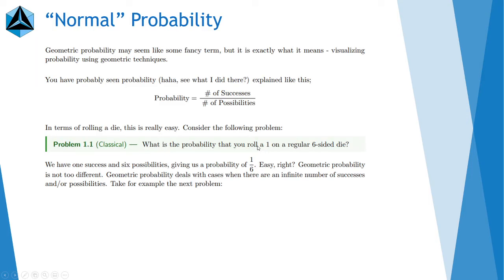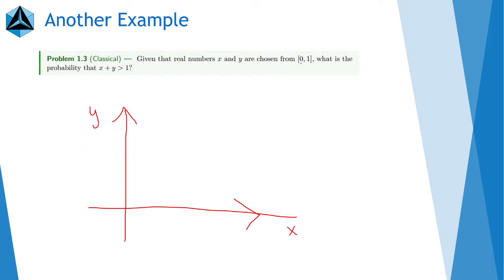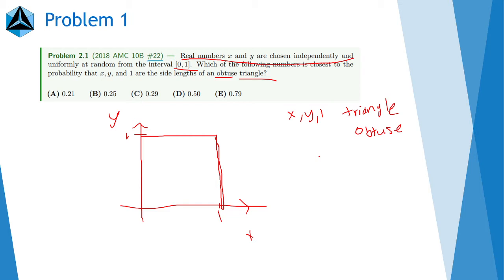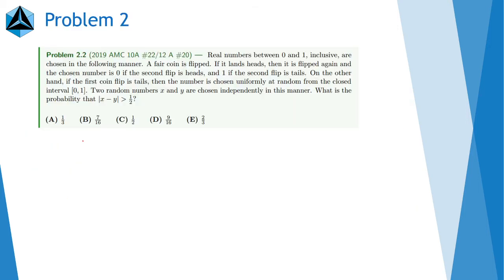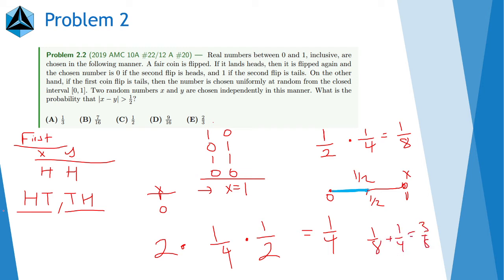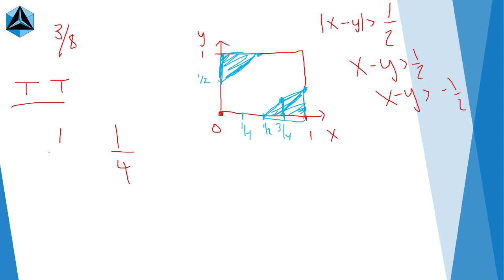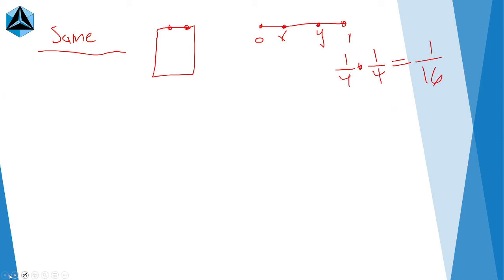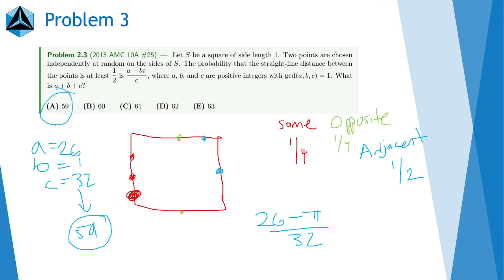Geometric Probability - CNCM Lecture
Geometric probability is pretty cool, don't you think?

The PoTDs, handout, and many other opportunities can be found in our server.